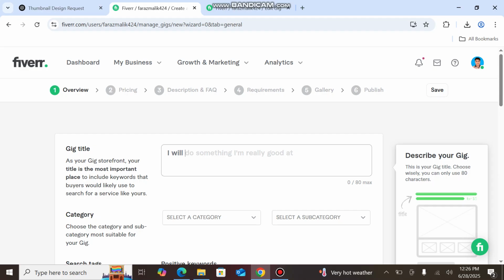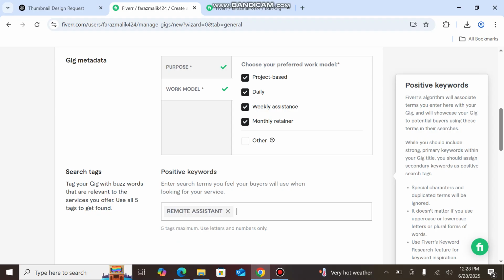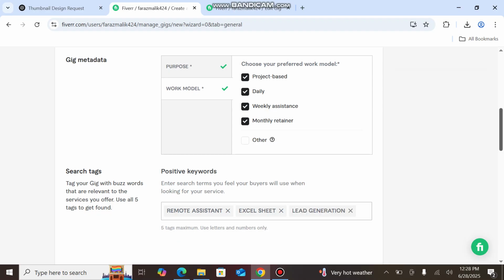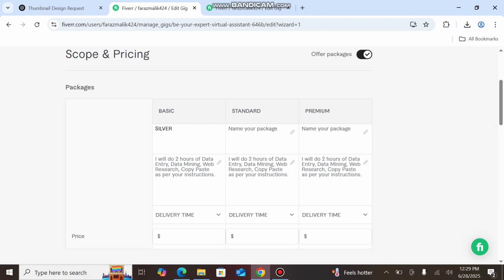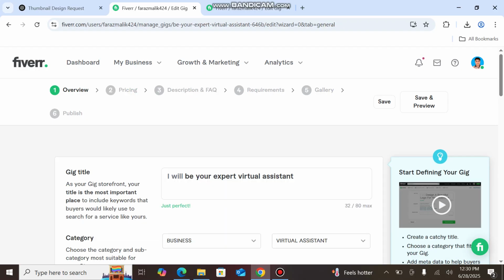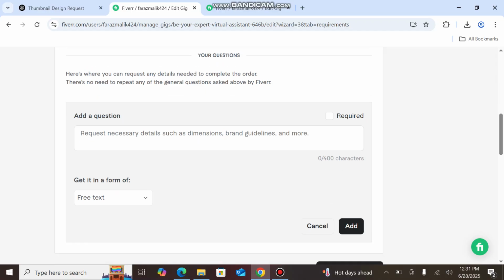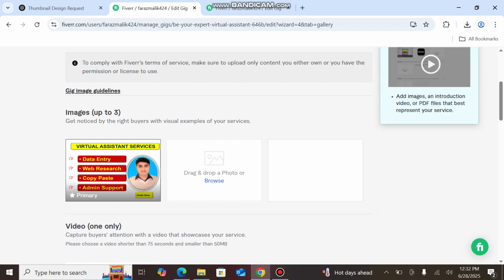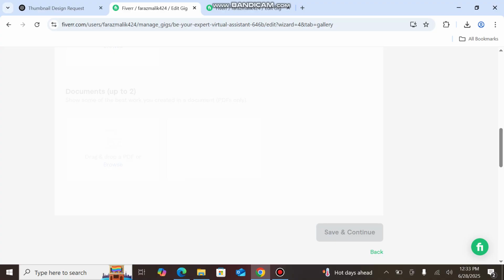How to Create Fiverr Gig in 2025 | Step-by-Step Tutorial for Beginners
Want to start earning on Fiverr but don’t know how to create your first gig? In this step-by-step tutorial, I’ll show you exactly how to create a Fiverr gig in 2025 — the right way! Whether you're a freelancer offering graphic design, writing, voiceovers, or anything else, this guide will help you set up a professional gig that gets noticed.

🔍 What you’ll learn in this video:

How to set up your Fiverr profile

Step-by-step gig creation process

Tips for writing great gig titles and descriptions